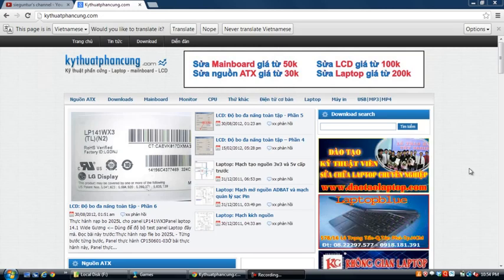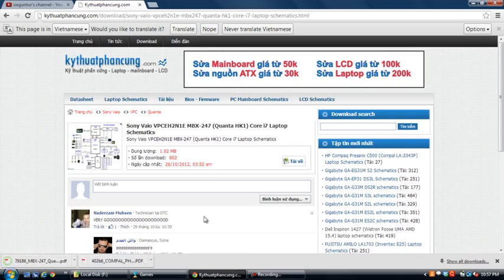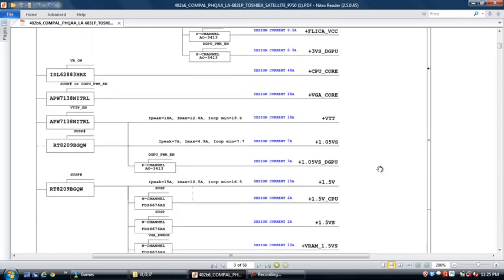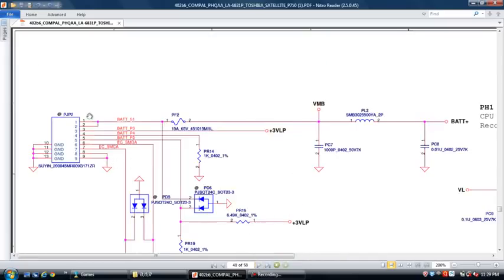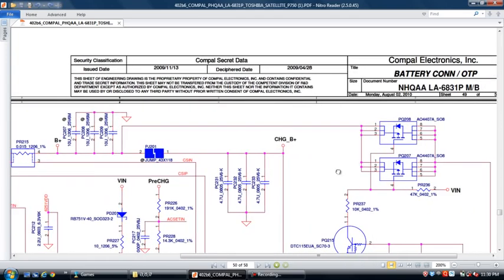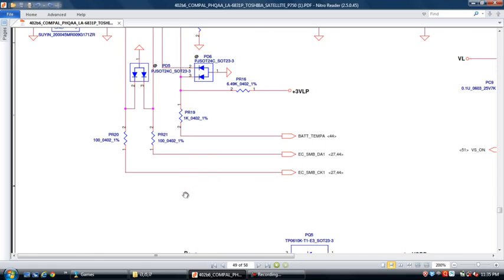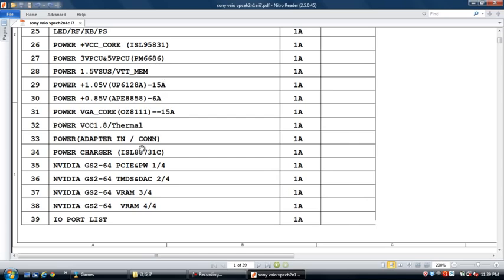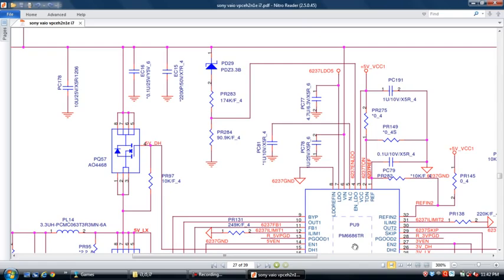CARA MENGETAHUI PROCESSOR BAGUS ATAU RUSAK MEDIAPASER COM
Semua Tayangan Video bersifat Umum secara Publikasi, Jika ada kesalahan dalam penayangan atau Konten video yang secara tidak sengaja terupload mohon agar mencermati dengan baik, karna konten besifat umum & bukan bersifat Baku. silahkan anda mencermati dengan bijak.